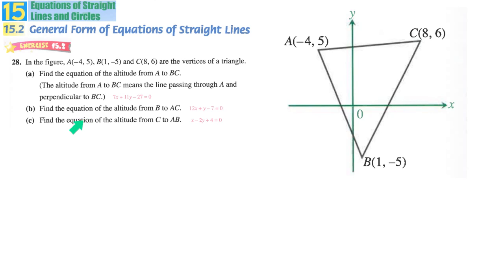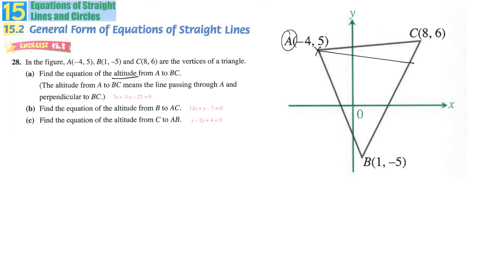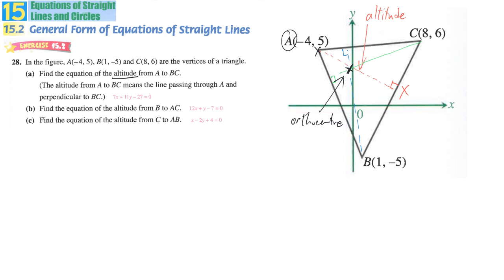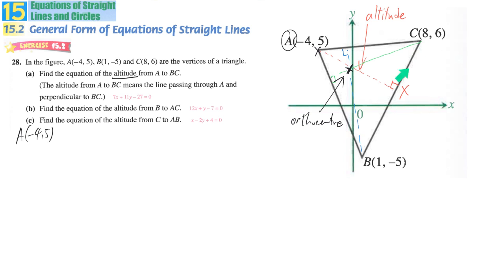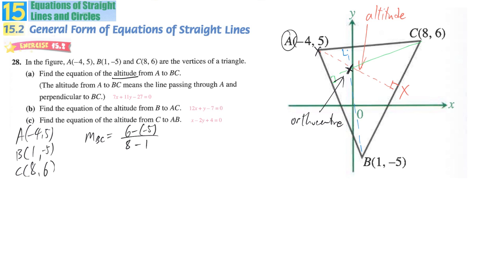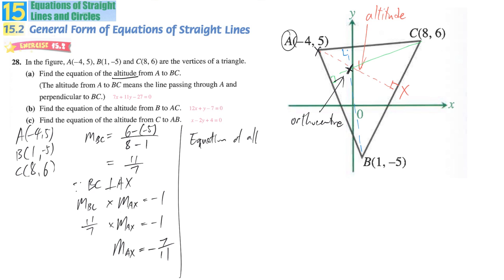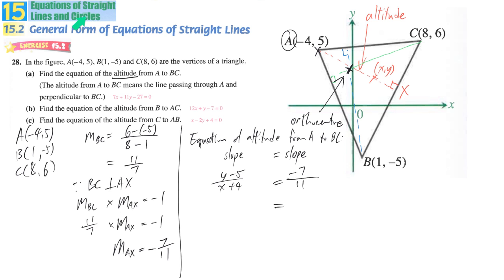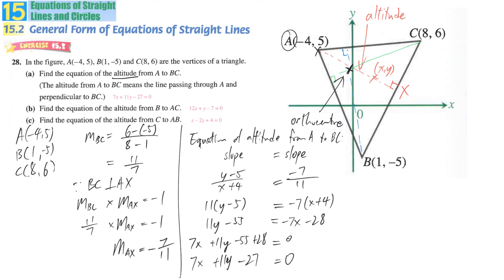Ch 15 2 general form of equation of lines Exercise 15 2 #28